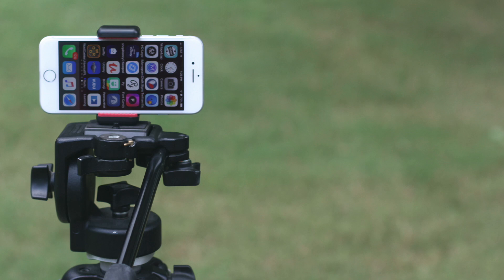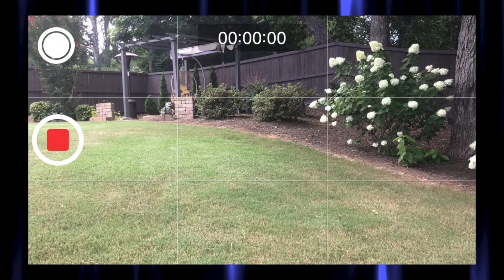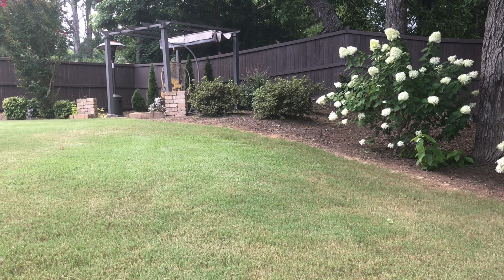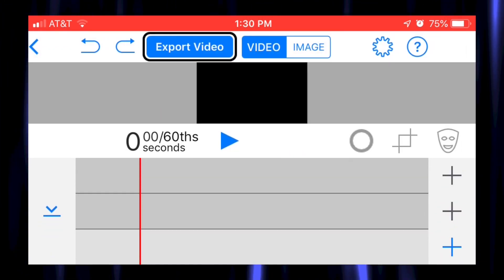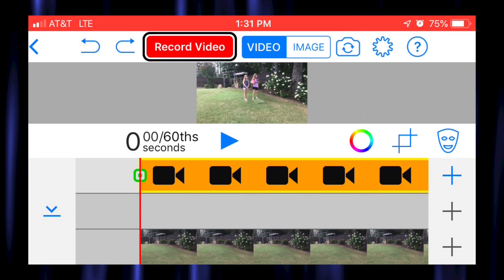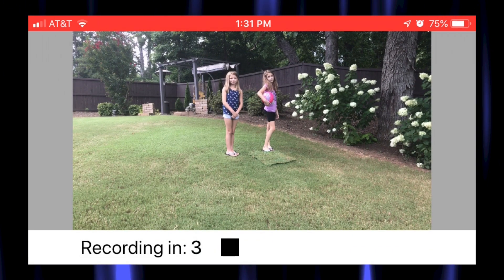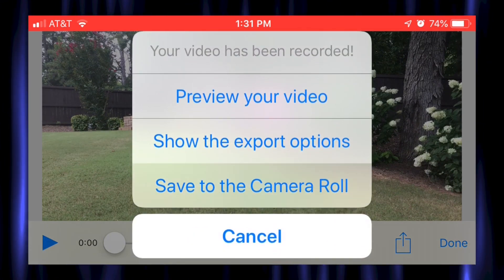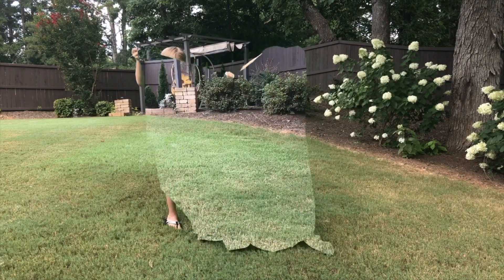How to Create the Harry Potter Cloak of Invisibility Effect on your iPhone.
How to make muggles disappear using your iPhone.  Tap by tap instructions on how to create this effect using your iPhone.

**All devices and features displayed within this video were invented by Apple, Inc unless otherwise stated. This series of videos is designed for instructional purposes**